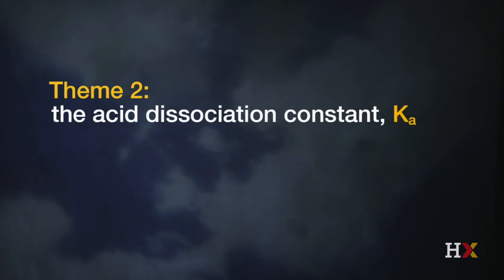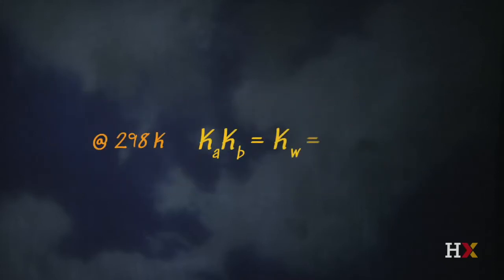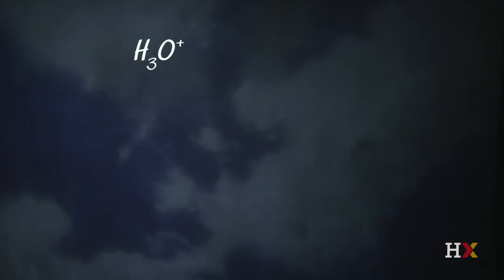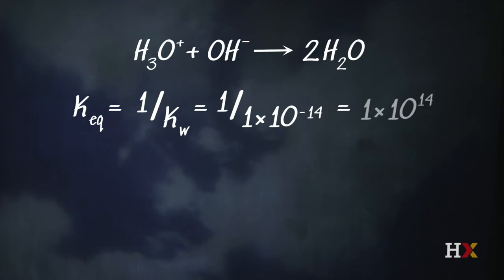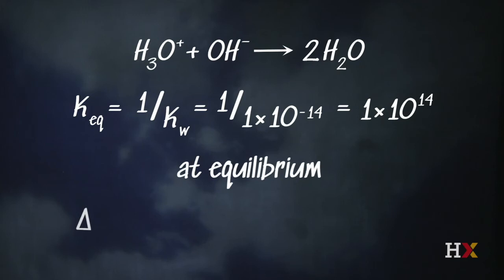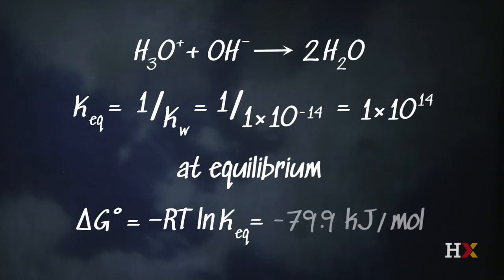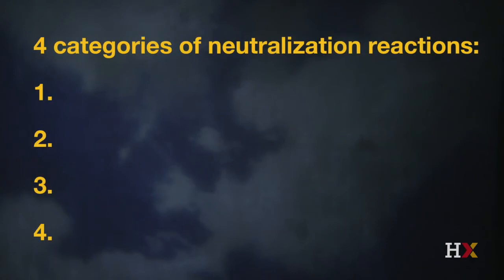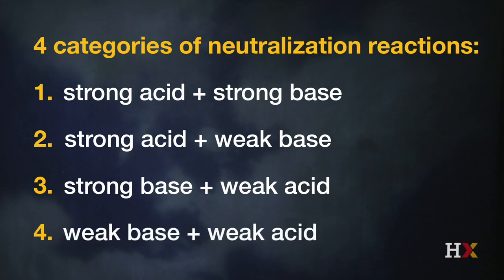HX120 An Introduction to Neutralization Reactions